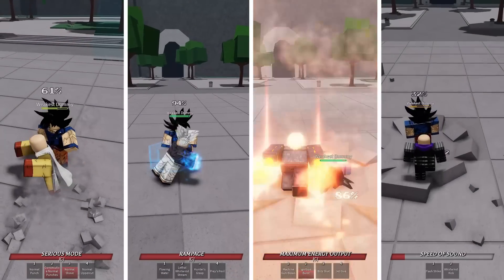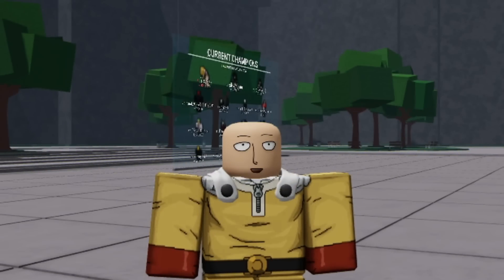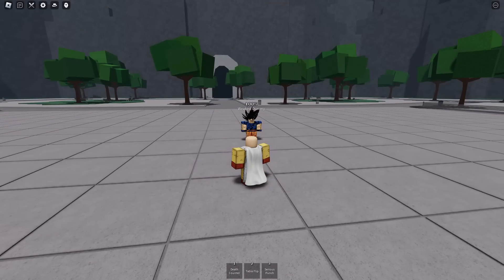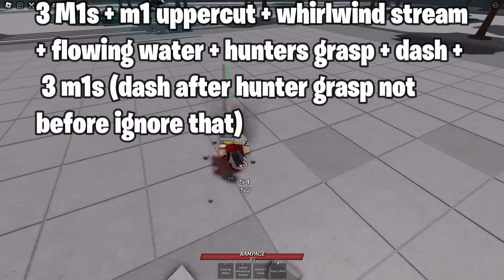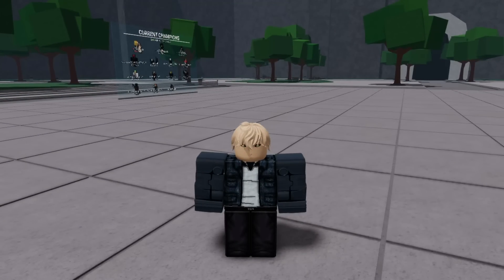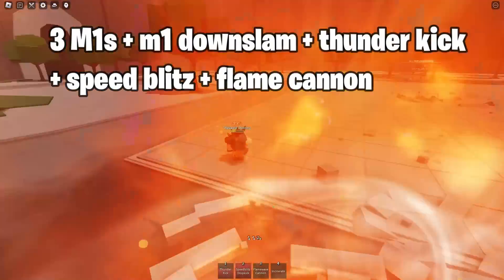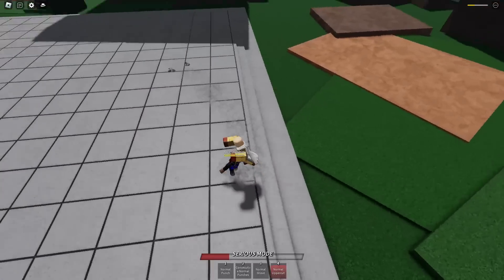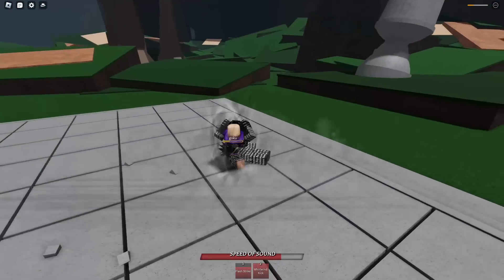TRUE ONE SHOT COMBOS FOR EVERY CHARACTER (Saitama Battlegrounds)